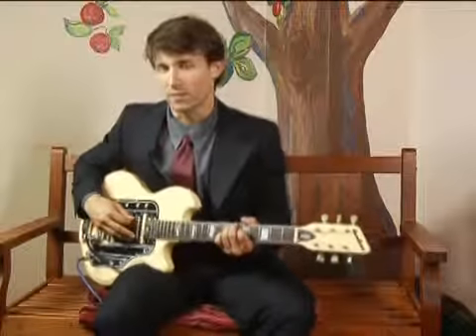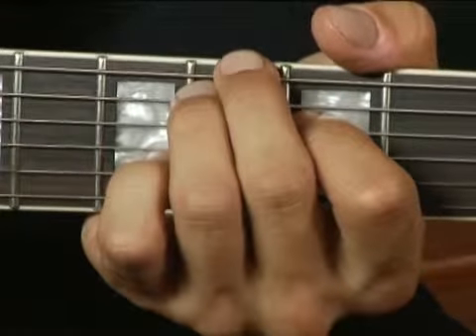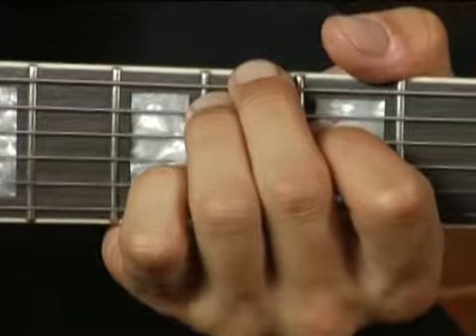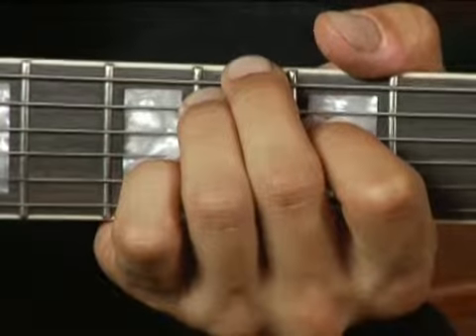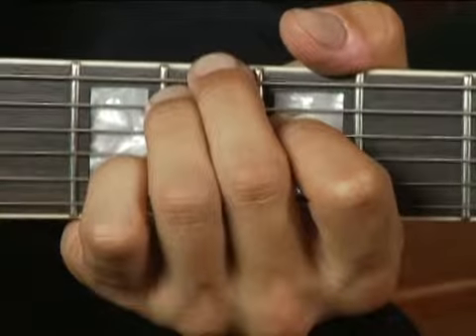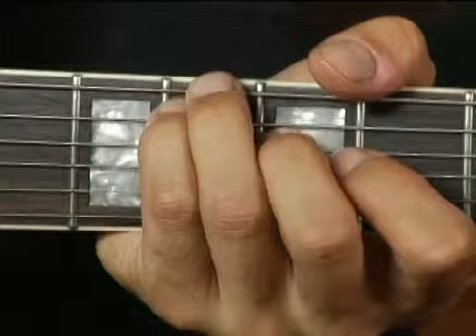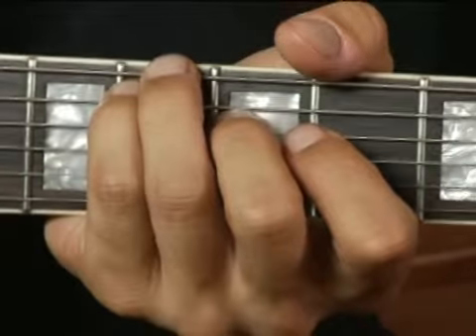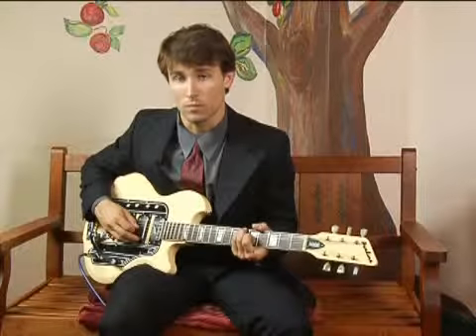2nd Inversion of Eb Major Guitar Chord on the Bottom Strings : Guitar Chord Dictionary 22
Expert guitarist shows detailed finger placement for guitar chords like the 2nd inversion of Eb Major chord on the bottom strings of a guitar in this free music video on guitar chords.